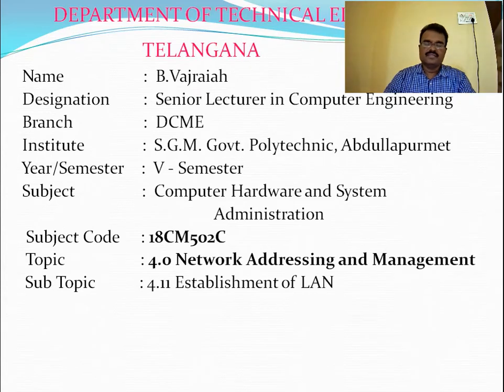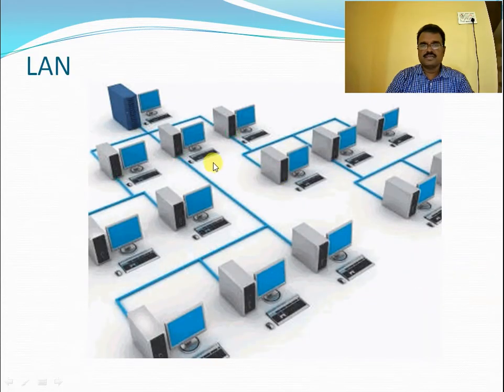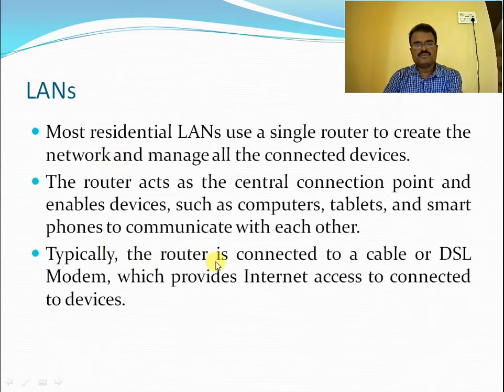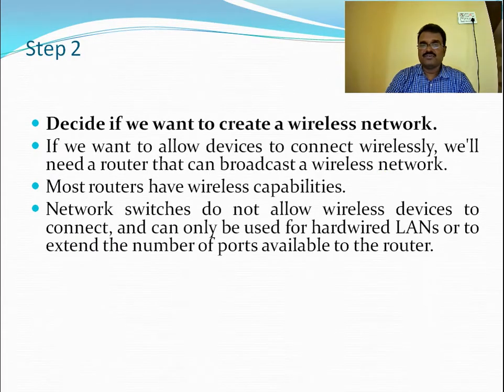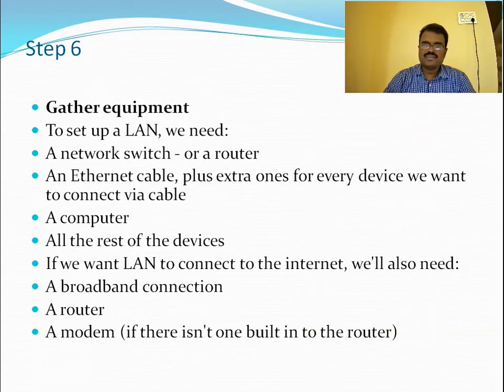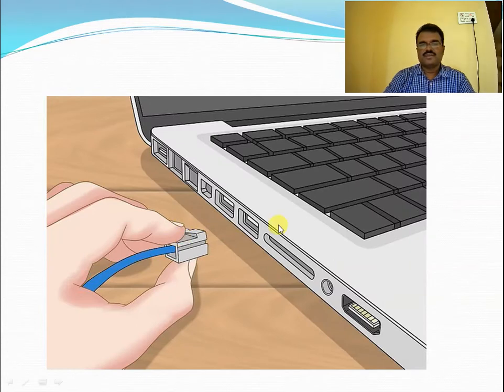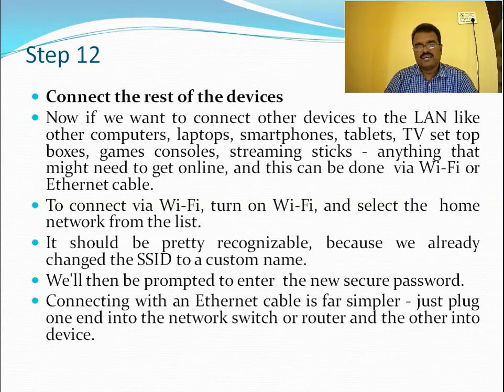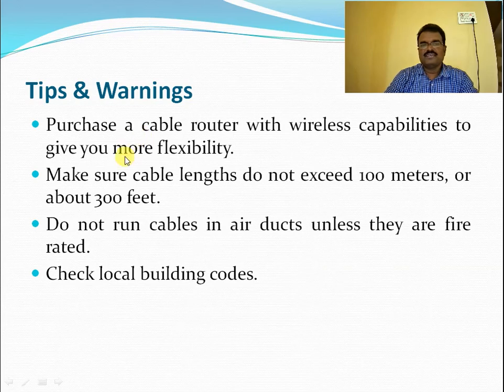4 11 Establishment of LAN 14 08 2020